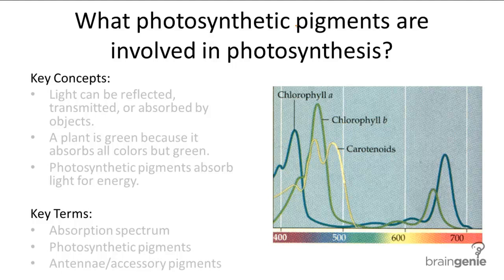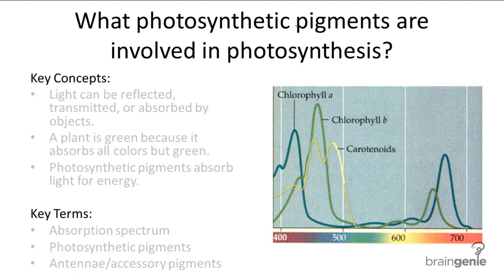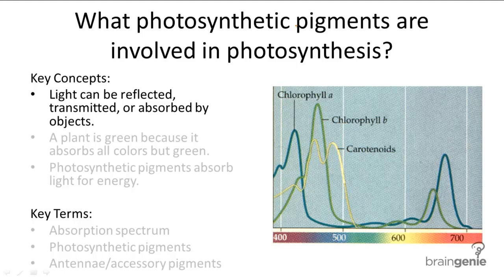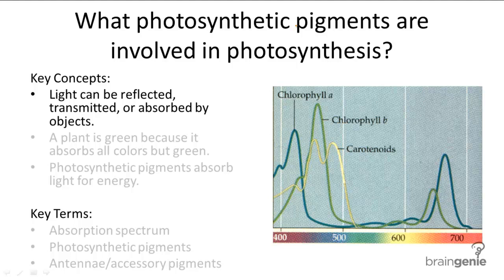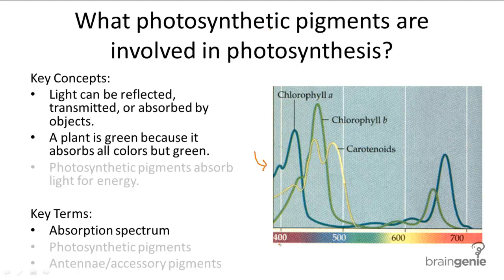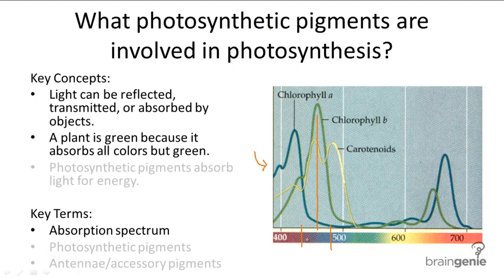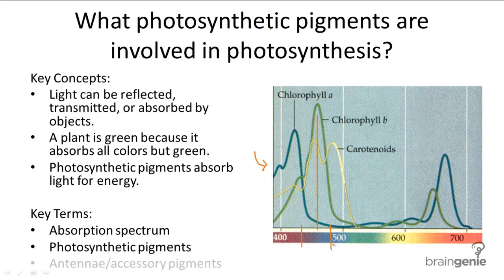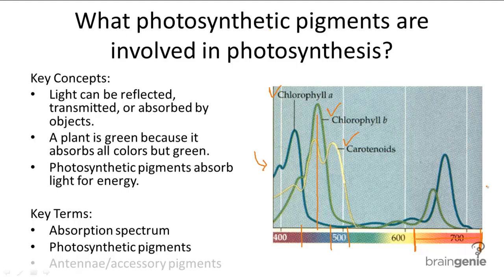4.1.2 What photosynthetic pigments are involved---